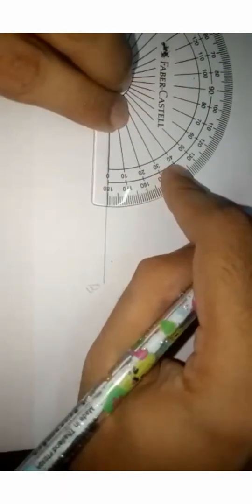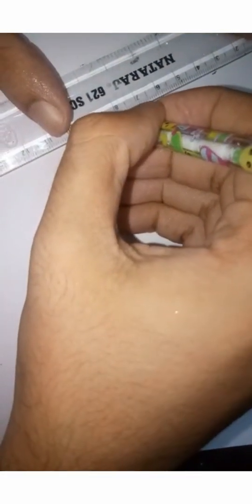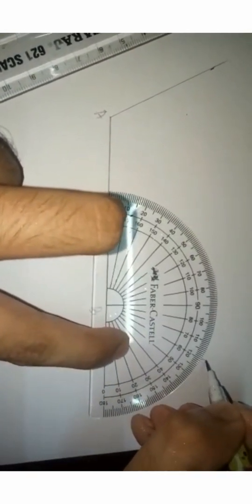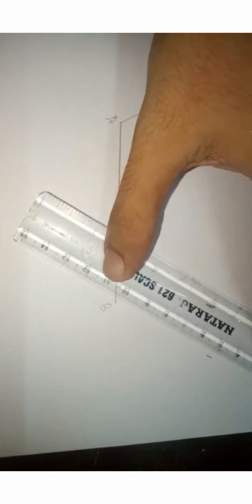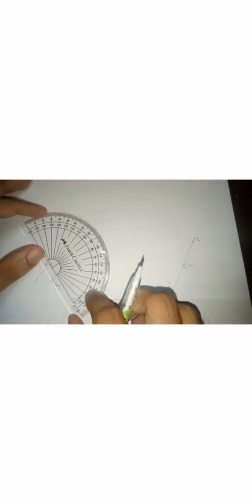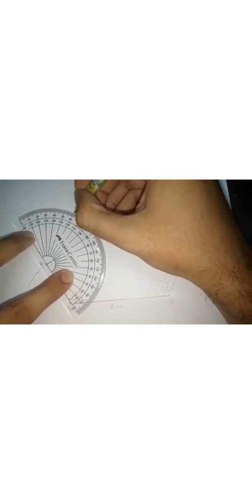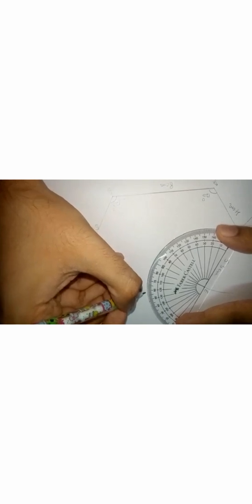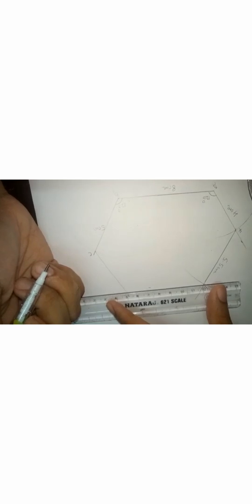Draw a hexagon of equal angles and unequal sides..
Mathematics Standard 8 State Syllabus